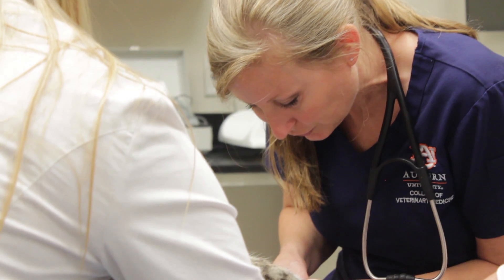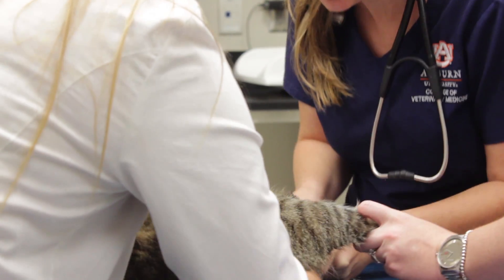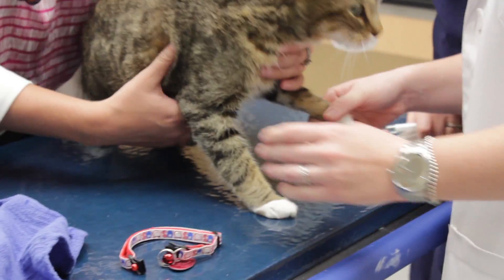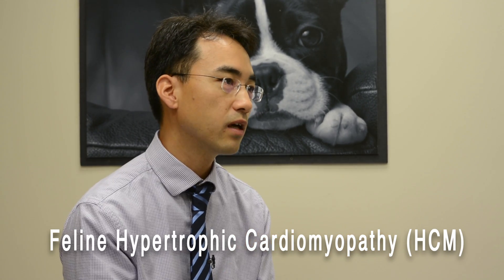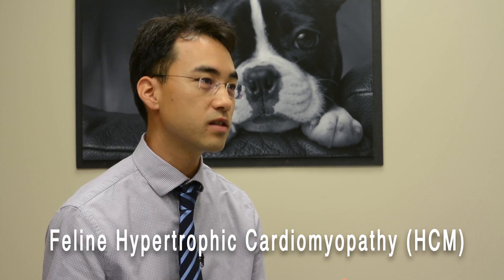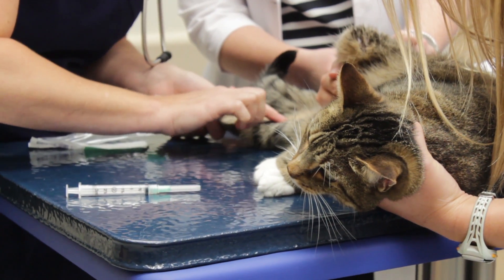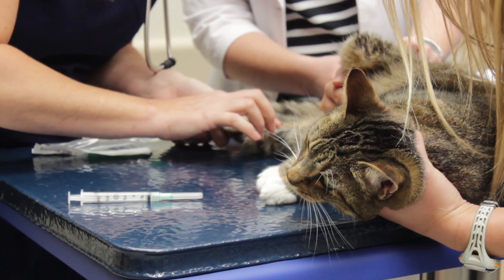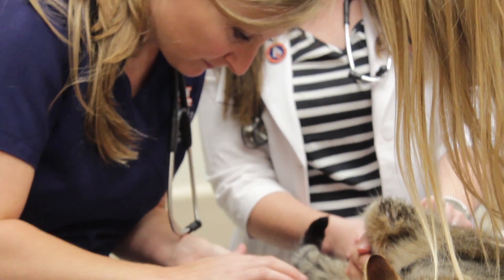Hypertrophic Cardiomyopathy (HCM) in Cats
Hypertrophic cardiomyopathy (HCM) is a rare form of heart muscle disease. It is characterized by a thickening of the walls of the heart, which leads to an inadequate amount of blood being
pumped out into the body when the heart contracts during the systolic phase.

When the heart relaxes between contractions during the diastolic phase, an insufficient amount of blood will fill the chambers of the heart. Ultimately, HCM often will lead to congestive heart failure.

Signs
Most pets with HCM will not exhibit any symptoms of the disease. If your pet is symptomatic, it will exhibit signs of congestive heart failure. These include:
• Exercise intolerance • Shortness of breath
• Coughing • Bluish discoloration of the skin.

Very rarely, a pet with HCM may experience a transient loss of consciousness, or fainting, during a high level of activity or exercise.

During a physical veterinary examination, a pet with HCM may exhibit systolic heart murmur, and a heart gallop. Unfortunately, in most cases, the most commonly reported clinical sign
of HCM is sudden, fatal heart failure.